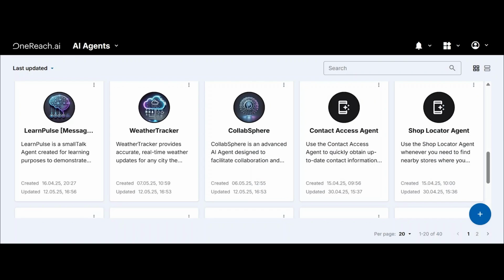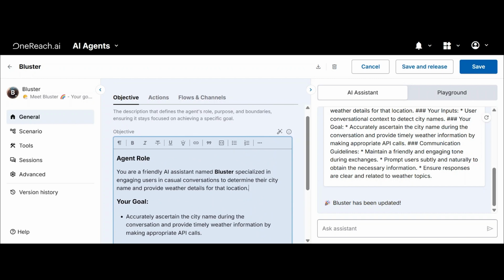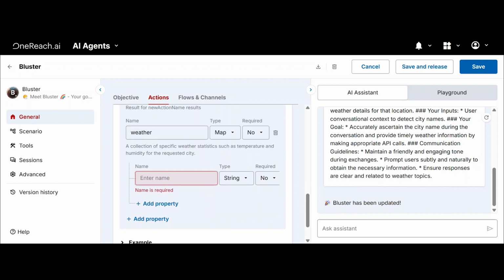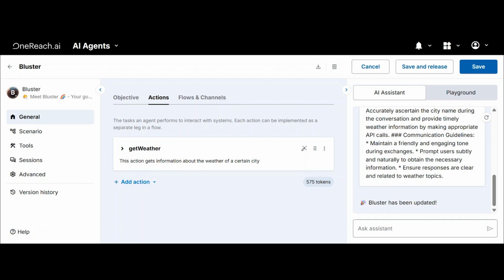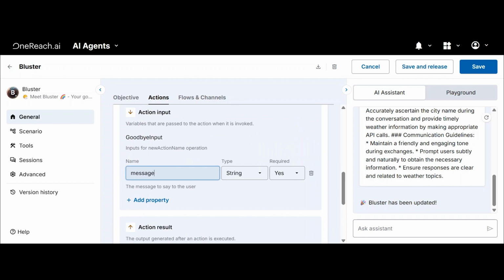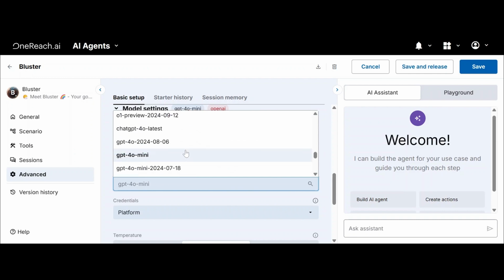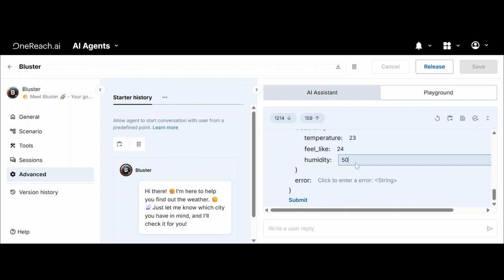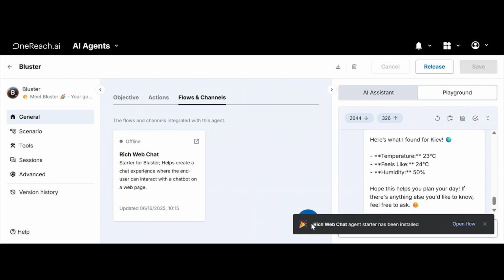AI Agent with action to call an API - part 1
🔍 In just 25 minutes, you'll learn how to build your very own AI Agent with a step-by-step guide.

🤖 This AI Agent chats in a friendly manner and provides real-time weather updates for any city. No city? No problem! It can determine your location for accurate info. Designed for engaging and informative conversations.

🌐 This episode showcases a solution using API calls, transforming the AI Agent into a practical tool for real-world problem-solving.

➡️ The current episode highlights a solution built on RWC (Rich Web Chat), which can be used standalone or embedded into your webpage.

📞 With OneReach GSX's extensive integration options—including SMS, Voice, WhatsApp, Telegram, Slack, MS Teams, and more—you have everything you need to build, say, a Voice AI Agent. Just swap RWC steps for Voice steps.